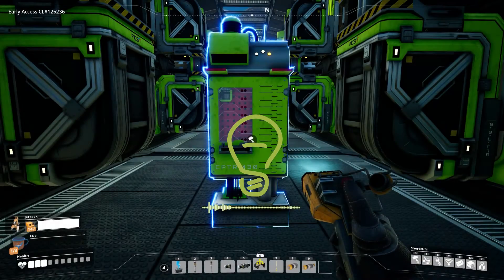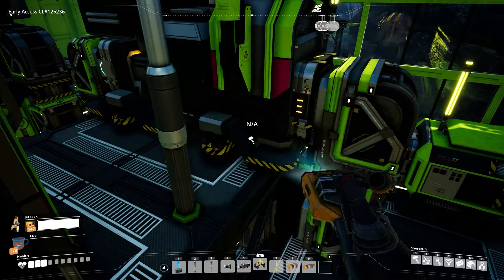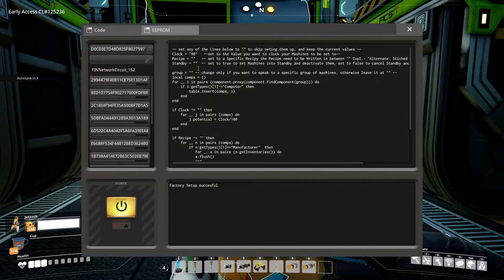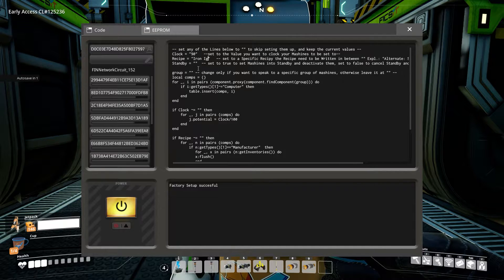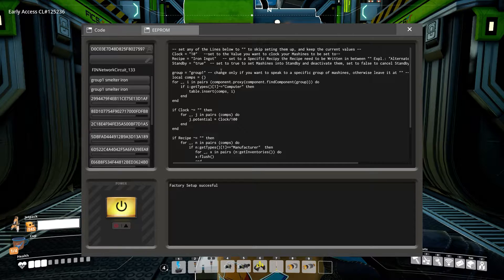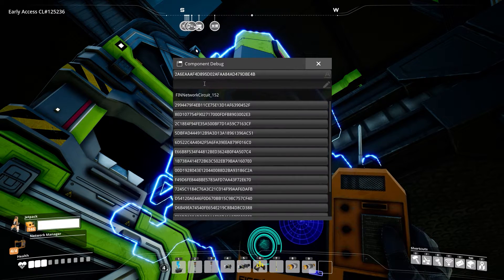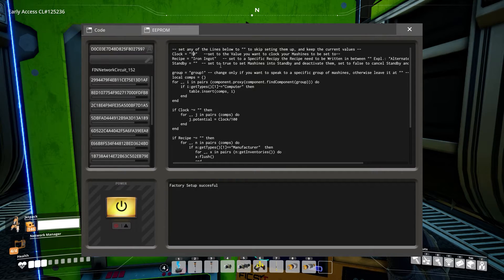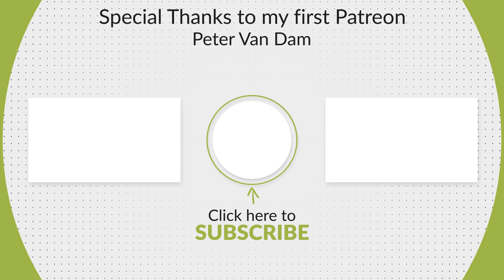Set Recipes Overclock and Standby on multiple Maschines at once. Non Coder Ficsit Networks Tutorial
This Satisfactory Tutorial shows you how to set up an easy Ficsit Networks Settup, to Set the Overclock Recipe and Standby on any number of Mashines at once.

manaphoenix wrote a little more complex code. But it has better performance and it is highly commented, so if you want to learn to write good code, or want to understand what is going on in the code, check it out

You want to have more of this kind of content?